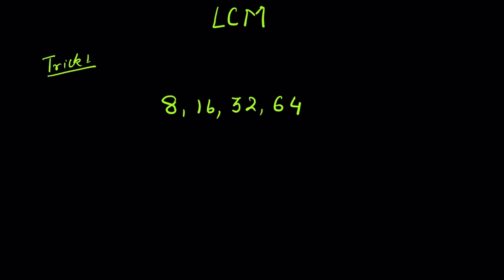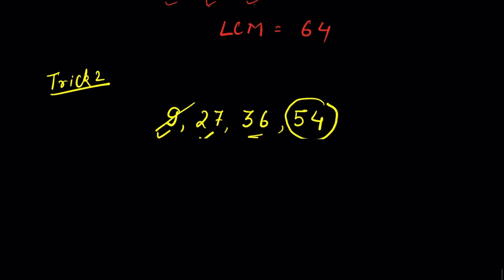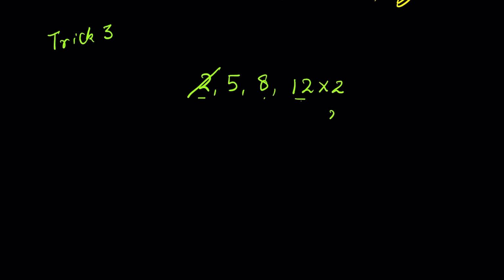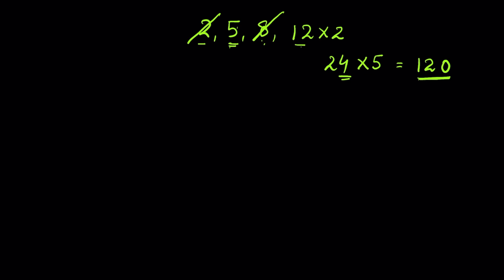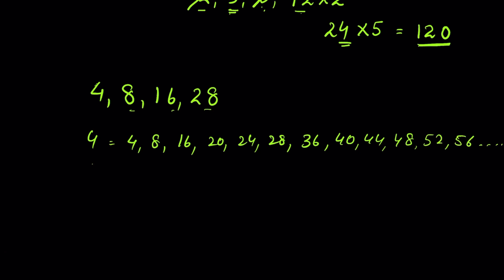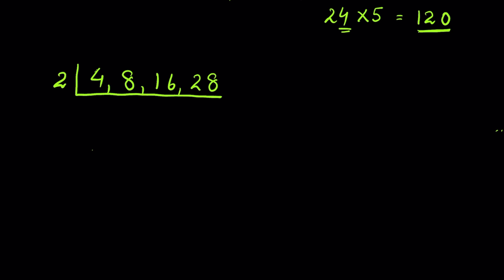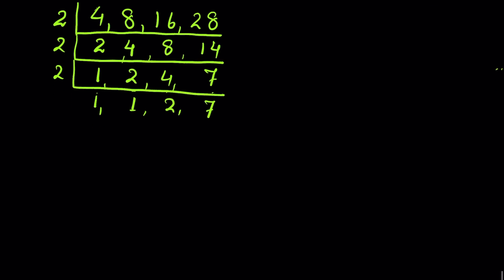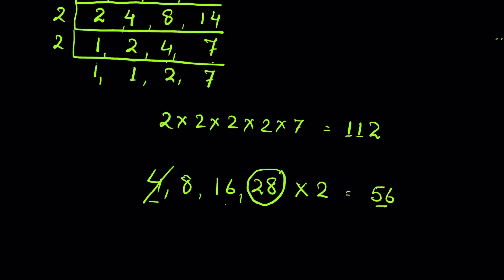Find LCM in 3 seconds with this trick